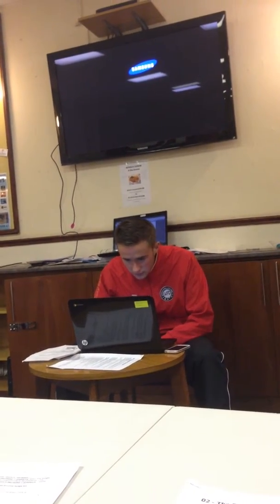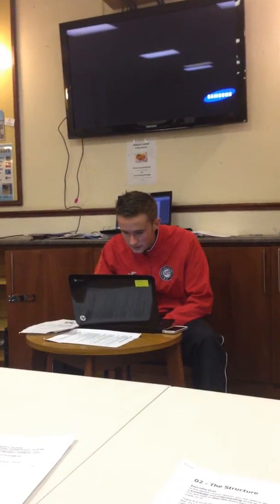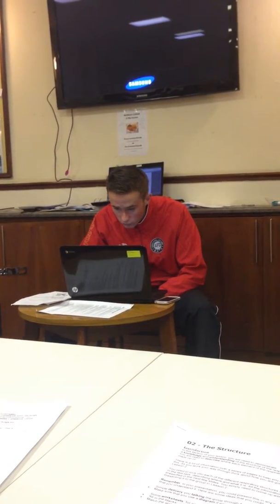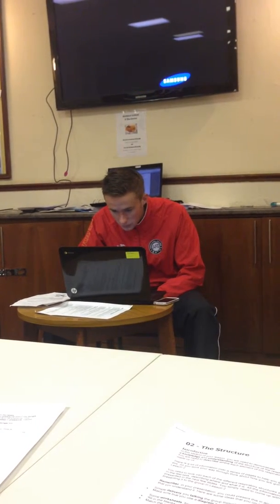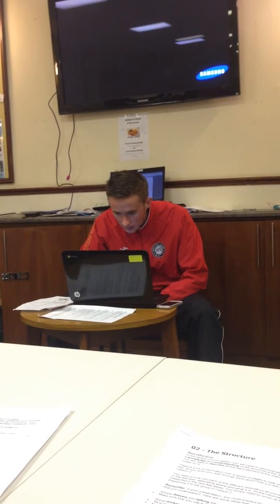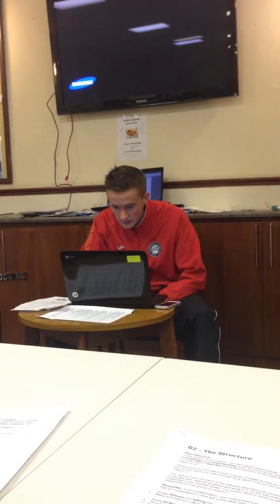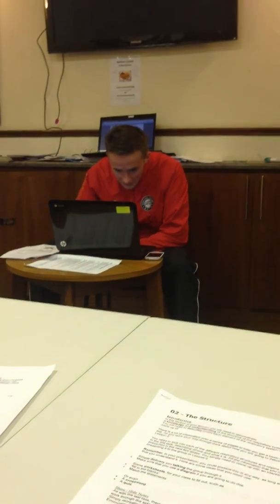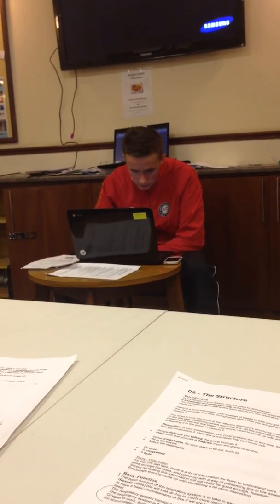Matt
our talks